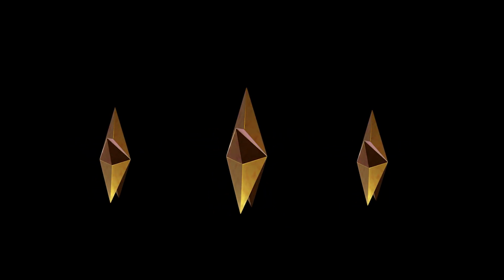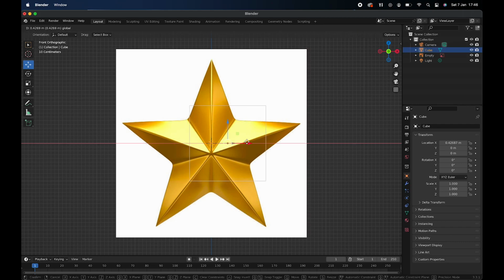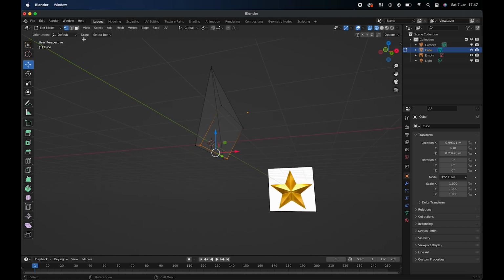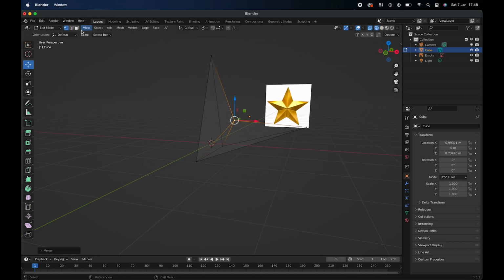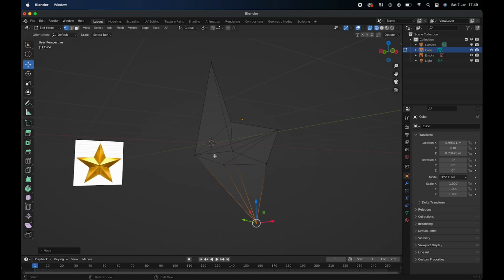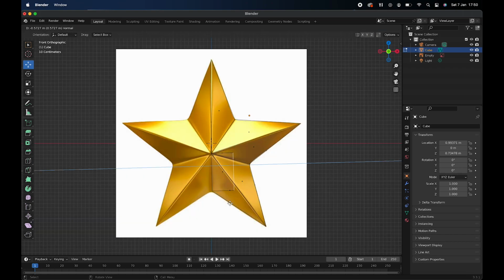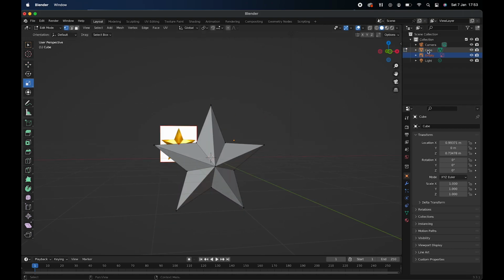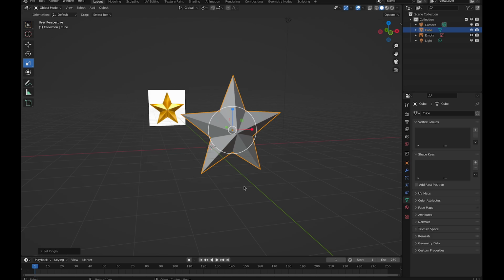How to create a 3D Star - (Blender)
In this tutorial we will be creating a 3D star model in Blender

References

Star Image reference - 1*sz3x5iKbBV_iJ2-47CmfIA.jpeg